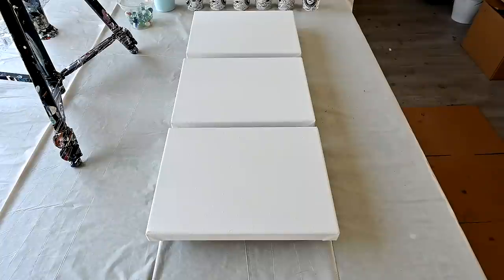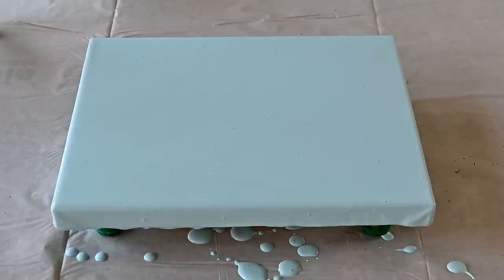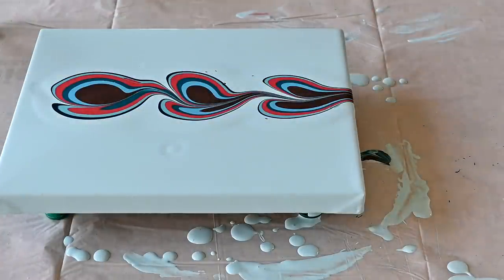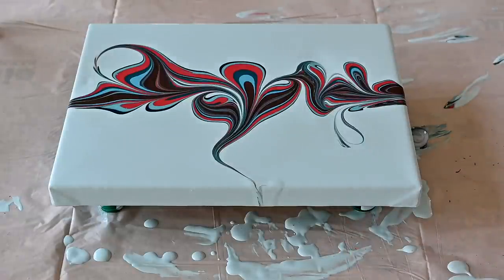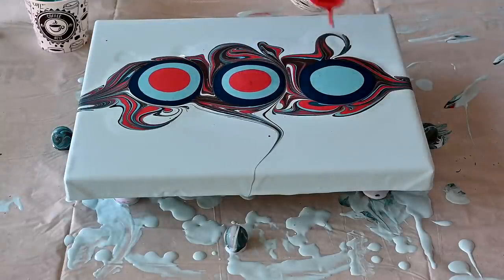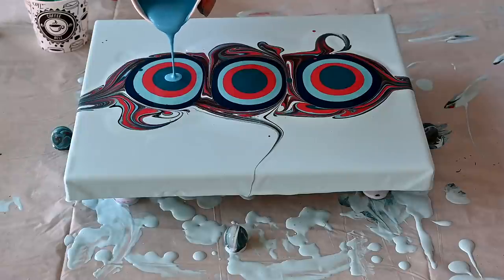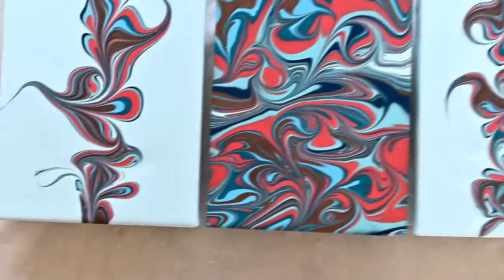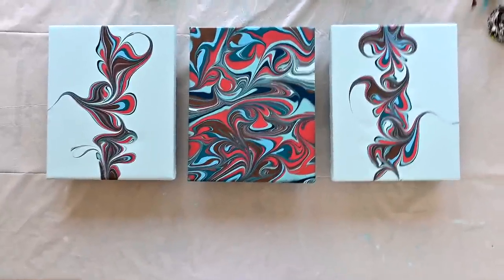(652) TRIPTYCH painting with MARBLES ~ EASY Fluid art for BEGINNERS ~ Triptych painting tutorial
Painting with marble is definitely an easy Fluid art technique for beginners.  All you need is acrylic paint mixed with pouring medium, canvas and marble.
This time I did a triptych, but I did two canvases with more negative space and one with no negative space. I think that they complement each other really good.

Colours:
- Amsterdam sky blue light
- Amsterdam prussian blue phthalo
- Pebeo iridescent blue green
- Vallejo quinacridone burnt orange
- Amsterdam expert series phthalo turquoise blue
- Amsterdam expert series serves blue

Material:
- 8x10 inch canvases
- Acrylic paint mixed with pouring medium
- Marbles